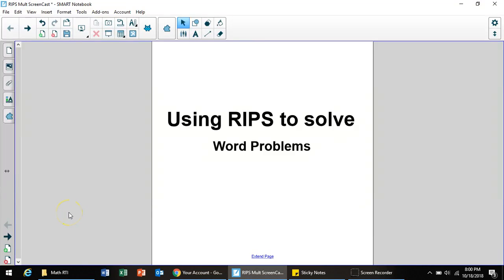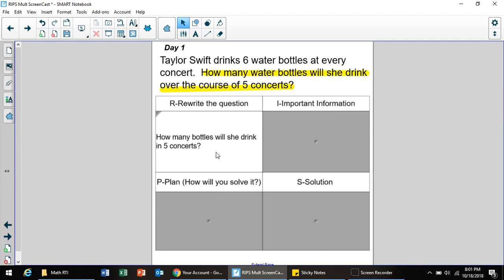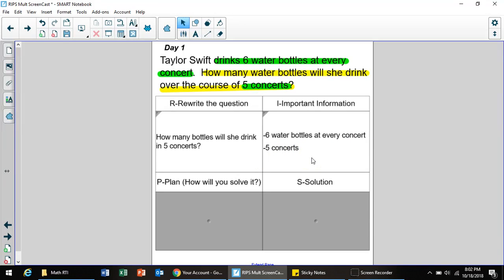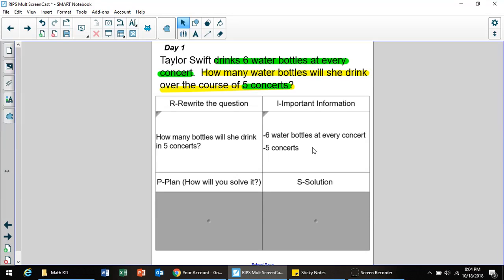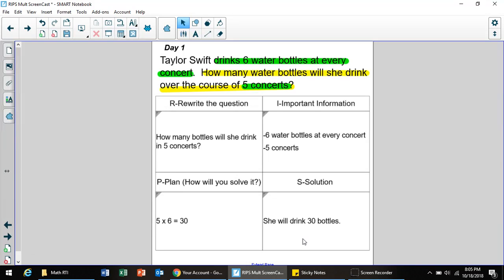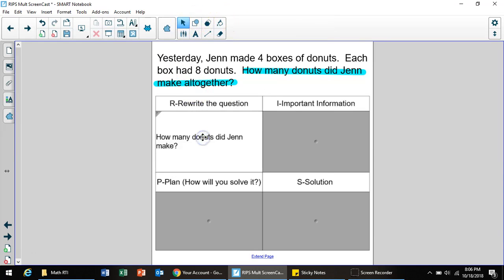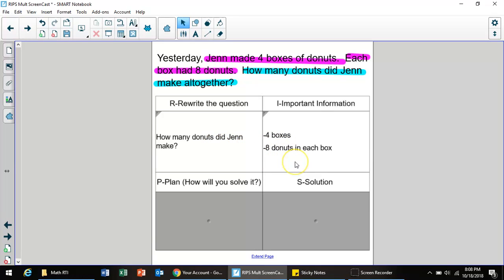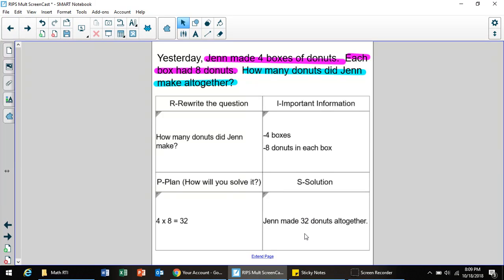Using RIPS to solve Word Problems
In this video I show how to use RIPS, a strategy I've developed to help students find more success when solving story problems!